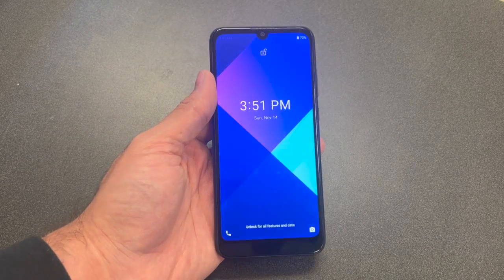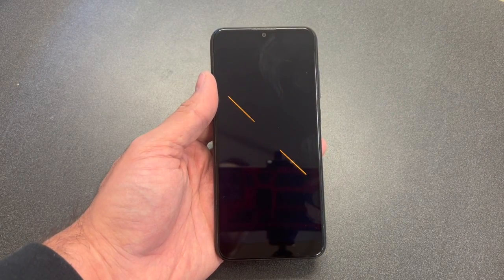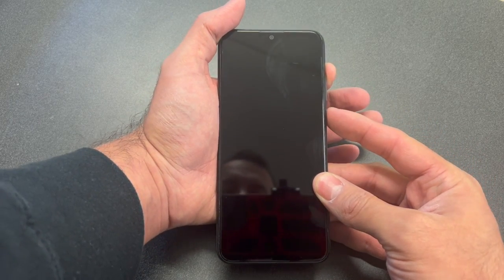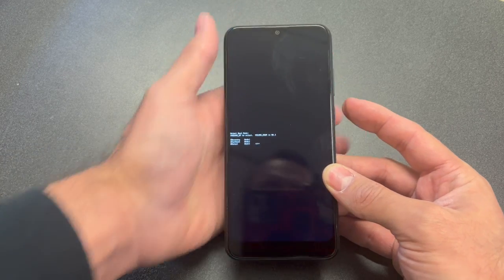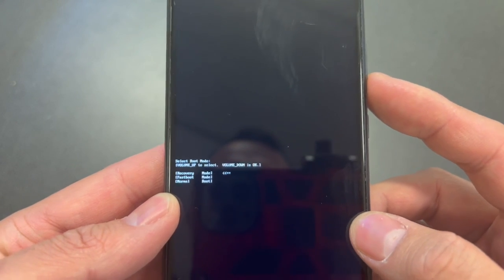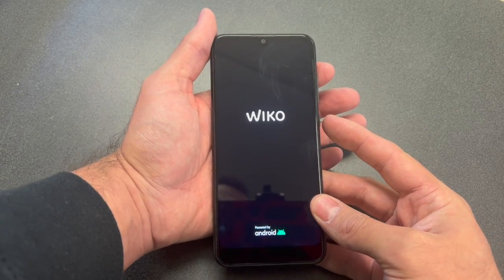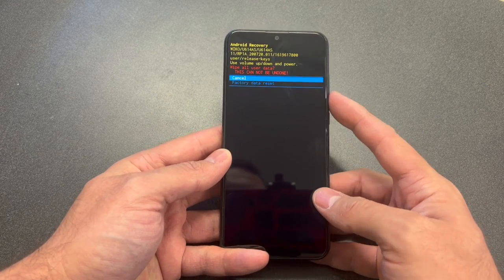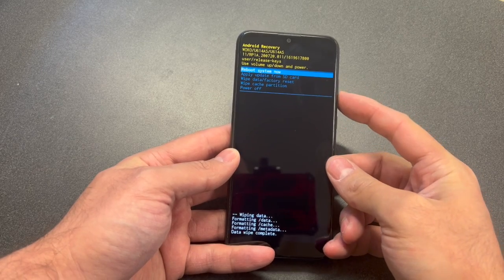How to reset Wiko Ride 3 | DT DailyTech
In this video i will be showing you step by step on how to reset your Wiko Ride 3 to factory settings and remember if you had signed into your gmail in your device you may have to enter it to gain access back in the phone.